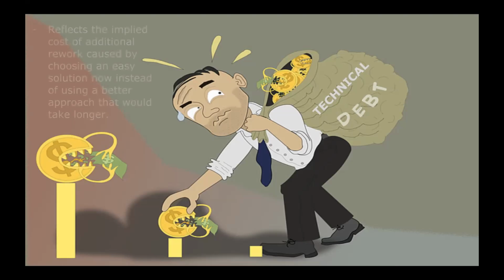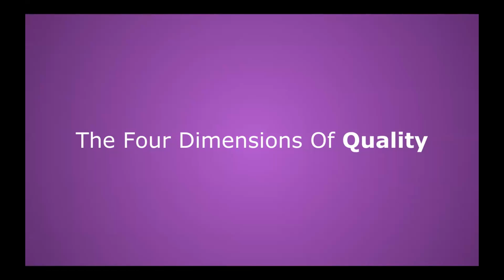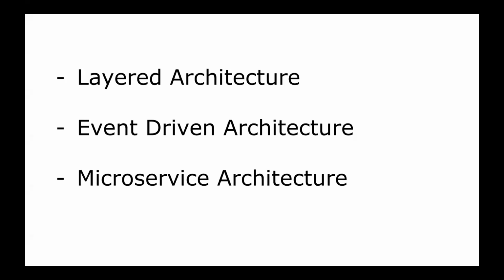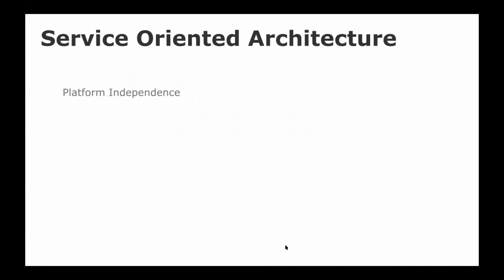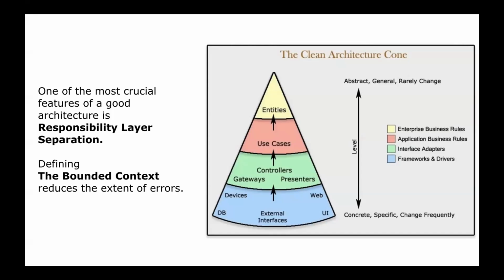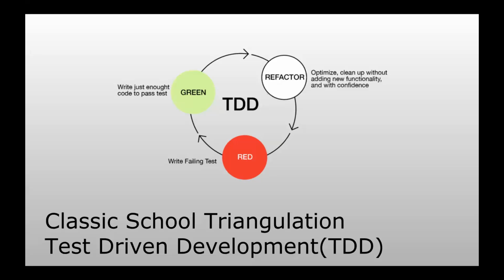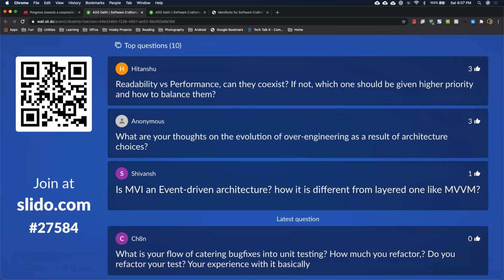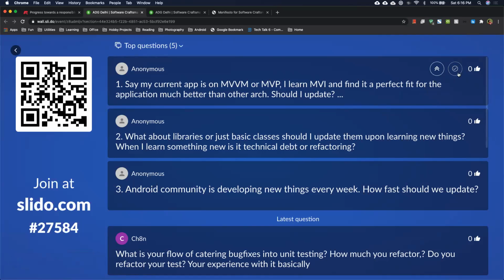Progress towards a responsible Software Craftsmanship | Hitesh Das | ADG-Delhi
Progress towards a responsible Software Craftsmanship

In recent years, although the approach to mobile app architecture has improved as developers pay more attention to proven patterns and standards, there are still many engineers who are unaware of the best practices. Either software fails as a result or the maintenance and software enhancement are nightmares for them. Loose architecture can drastically increase the time and cost of development.
In this talk, we will understand a few disciplines of Software Craftsmanship, tools and practices that can lead to a good mobile architecture.

Agenda
- What is Software Craftsmanship?
- What does responsible Software Craftsmanship mean?
- How to apply critical thinking to every software we craft? Caring not just what software does, but how it's built.
- What makes a Good Mobile App Architecture? Which architecture to choose from?
- Misconceptions of TDD with simple examples - Do you know there are different types of TDD approach?
- QnA

Speaker:
Hitesh Das
Technical Architect, Android Developer, OLX Group